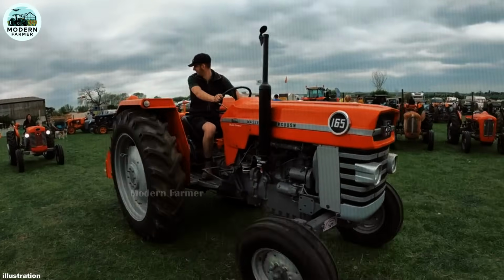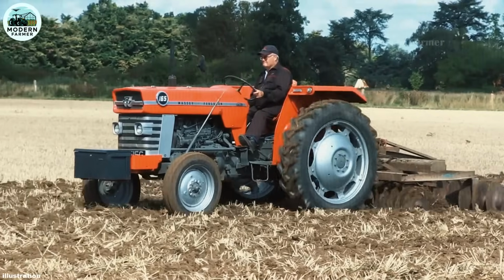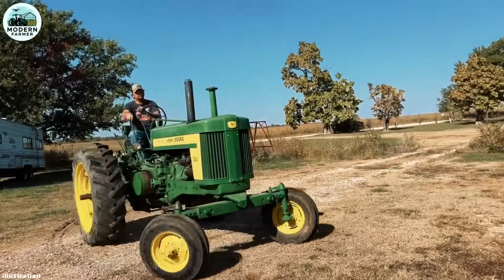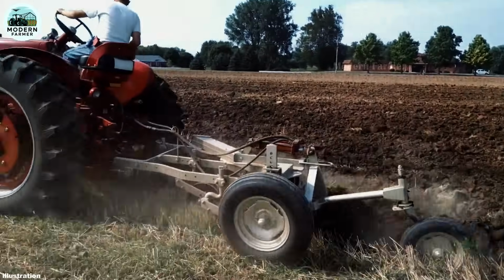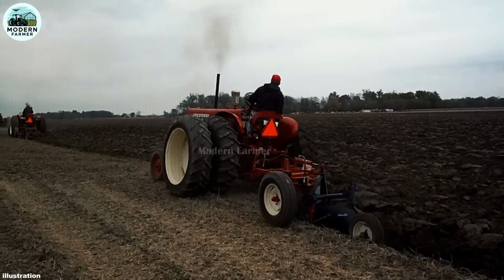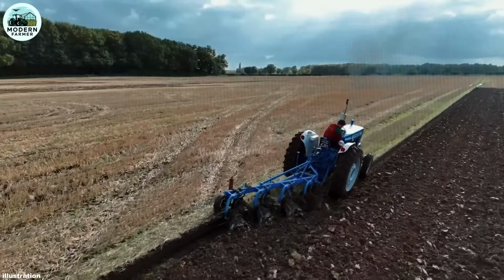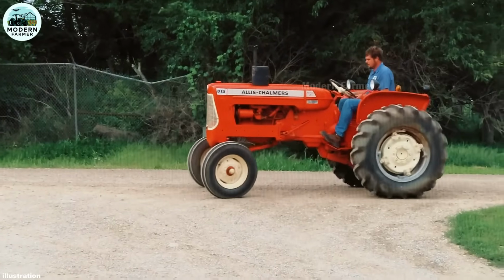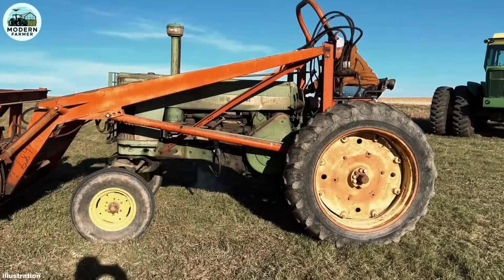5 Most Reliable Tractors You Can Still Buy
Looking for a classic tractor that still works?
In today's video, we take a look at five of the most reliable tractors you can still buy and use today – from legendary brands like John Deere, Ford, Farmall, Massey Ferguson, and Allis-Chalmers.

Tractors in the video:
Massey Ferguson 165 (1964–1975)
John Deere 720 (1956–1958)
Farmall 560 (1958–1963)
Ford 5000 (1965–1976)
Allis-Chalmers D15 (1960–1968)

These machines are not only durable and easy to repair, but they also carry the story of American agriculture from the mid-20th century.
If you are a fan of vintage machinery, enjoy repairing and restoring, or simply want to find an old tractor that still works well — this video is for you!

Have you owned any of these? Or do you nominate another model that deserves to be included?